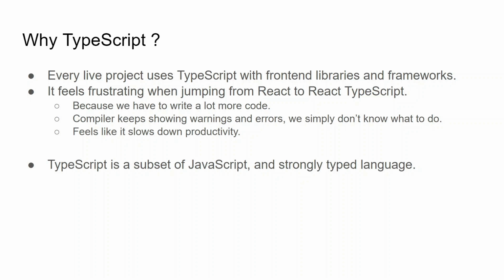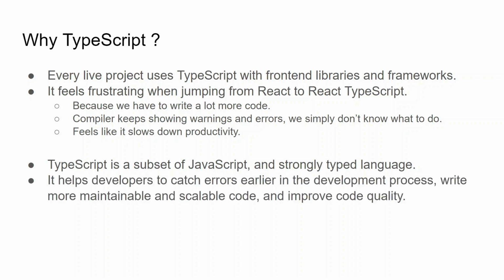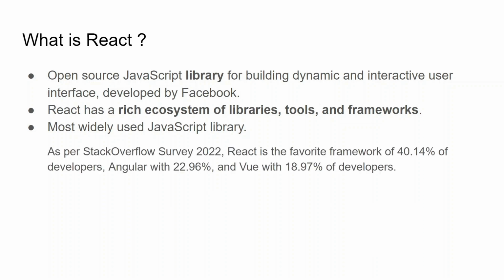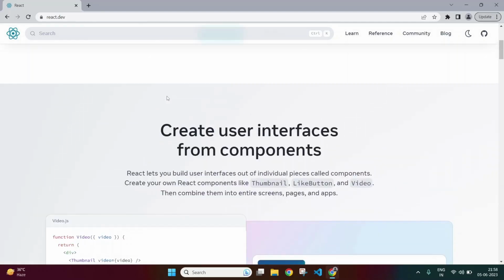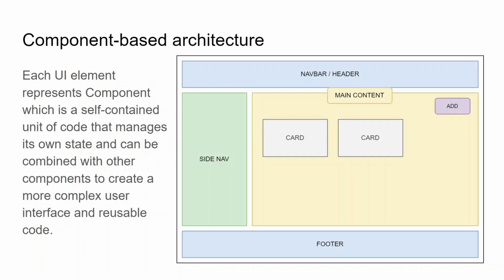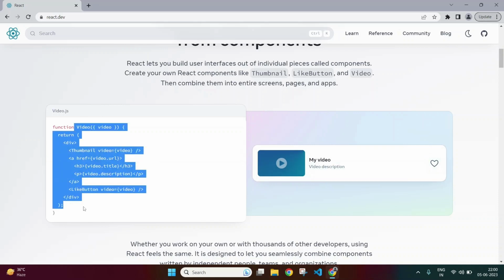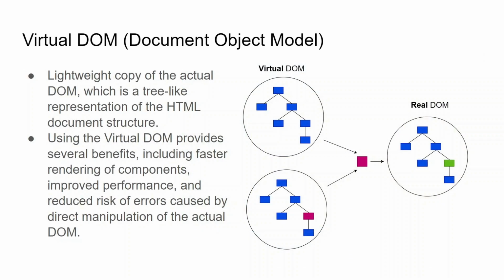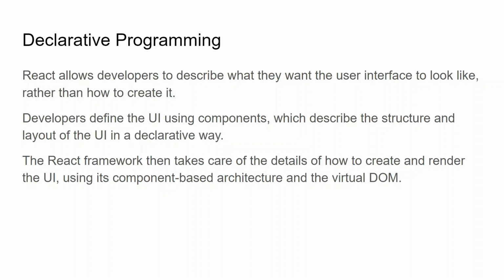React TypeScript - 1: Introduction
Open source JavaScript library for building dynamic and interactive user interface, developed by Facebook.
React has a rich ecosystem of libraries, tools, and frameworks.
Most widely used JavaScript library.
As per StackOverflow Survey 2022, React is the favorite framework of 40.14% of developers, Angular with 22.96%, and Vue with 18.97% of developers.
React is used to build single-page applications that can update dynamically without reloading the page.

0:00 Introduction
0:11 Why TypeScript?
1:43 What is React?
3:17 Features of React?
3:52 Component-based architecture
4:54 Virtual DOM (Document Object Model)
6:13 Declarative Programming
6:42 Prerequisite
7:06 Course Content